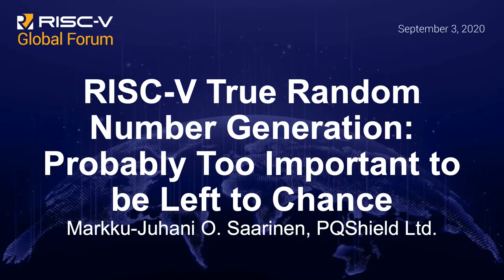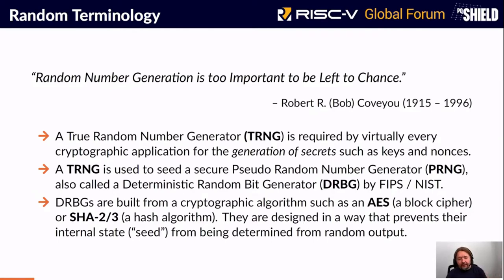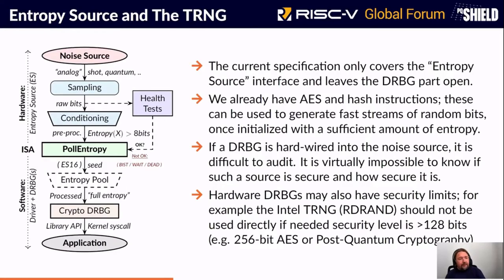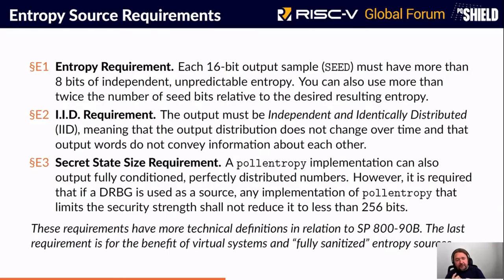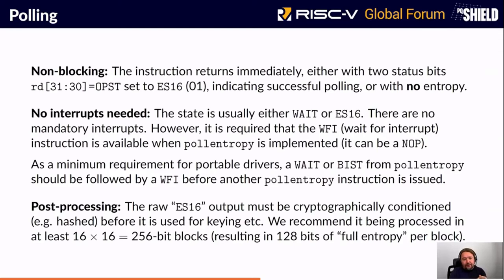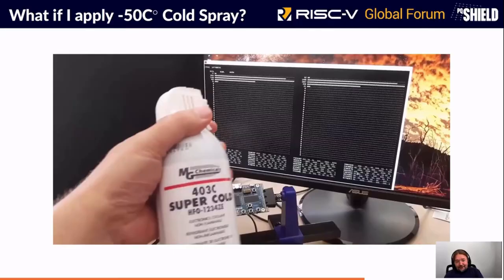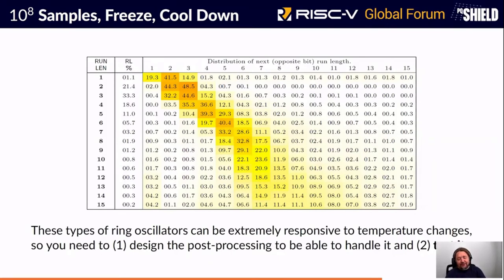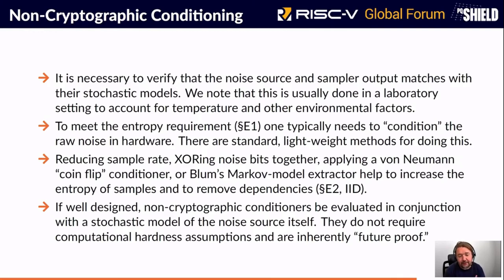RISC-V True Random Number Generation: Probably Too Important to be Le... - Markku-Juhani O. Saarinen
RISC-V True Random Number Generation: Probably Too Important to be Left to Chance - Markku-Juhani O. Saarinen, PQShield Ltd.

Crypto Task Group's proposed RISC-V True Random Number Generator (TRNG) architecture breaks with previous ISA TRNG practice by splitting the Entropy Source (ES) component away from cryptographic PRNGs into a separate interface, and in its use of polling. We describe the interface, its use in cryptography, and the rationale behind its engineering choices. This design is informed by lessons learned from earlier mainstream ISAs, recently introduced SP 800-90B and FIPS 140-3 entropy audit requirements, AIS 31 and Common Criteria, current and emerging cryptographic needs such as post-quantum cryptography. We also introduce Minidice, a minimalistic TRNG reference implementation that uses the Entropy Source together with RISC-V AES instructions.